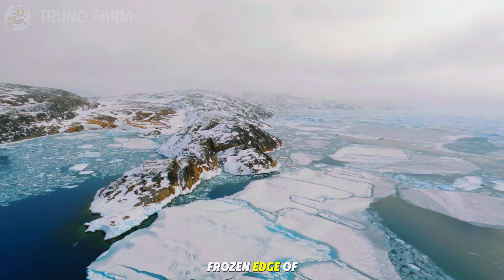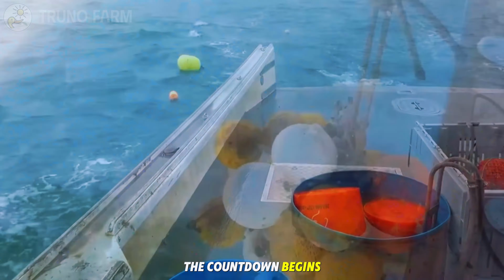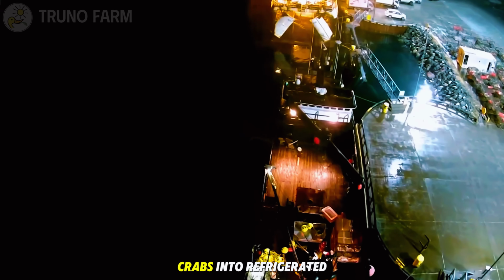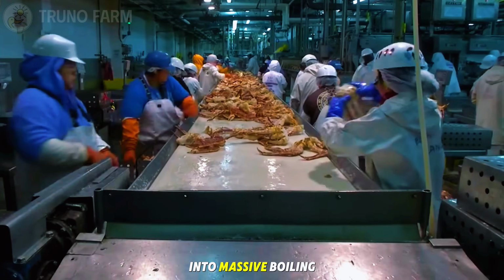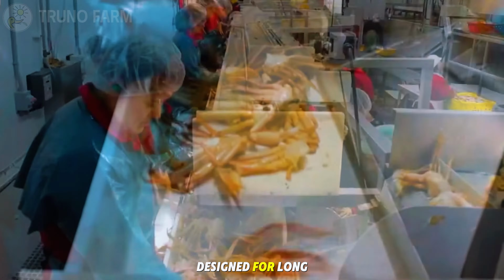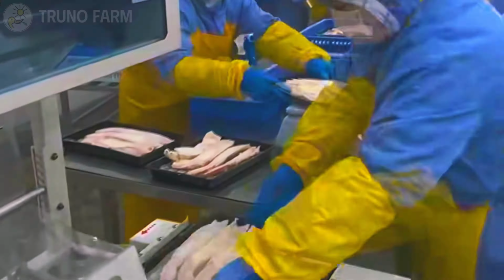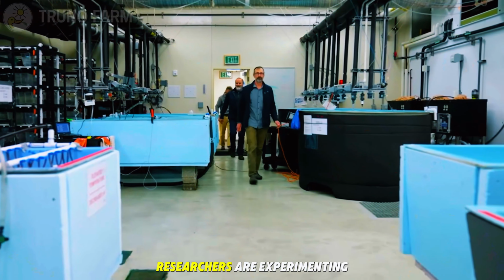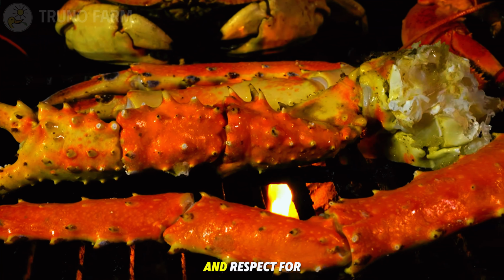Inside the Factory Processing $10 Million Worth of King Crabs | Fishing Documentary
Step inside a high-value seafood factory to see what happens to $10 million worth of king crabs after they’re pulled from the ocean. This documentary shows the full journey—from unloading and cleaning to sorting, cooking, and packaging. Discover the precision, speed, and technology behind processing one of the world’s most expensive seafood products.

► Truno Farm brings you daily videos on large-scale farming, epic harvests, high-tech agricultural machines, livestock systems, and food processing innovations from around the world.
🔴 We do not claim ownership of footage not originally produced by us. We'll respond quickly and respectfully.